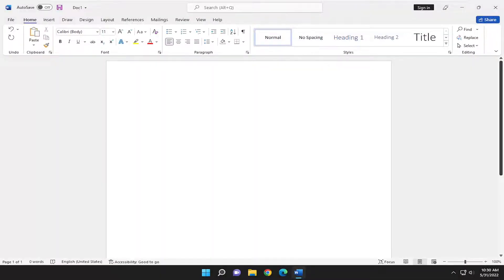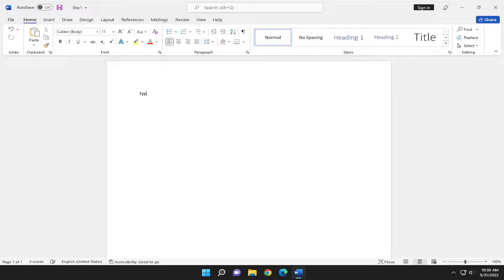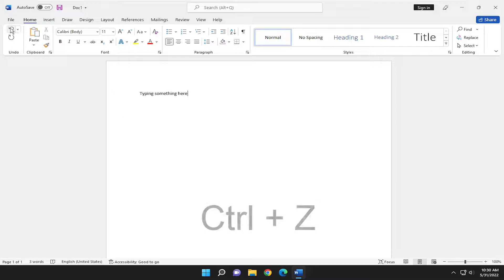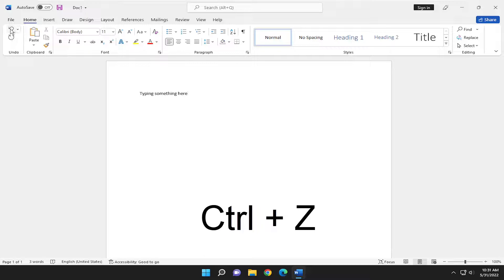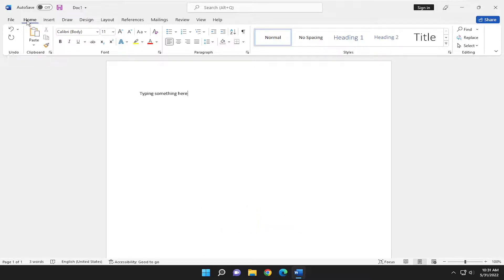Microsoft Word - Undo & Redo - Shortcut Keys and Button [Tutorial]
You can undo and redo up to 20 of your last typing or design actions in Access. To undo an action, press Ctrl + Z. To redo an undone action, press Ctrl + Y.

The Undo and Redo features let you remove or repeat single or multiple typing actions, but all actions must be undone or redone in the order you did or undid them – you can’t skip actions. For example, if you change the value of three fields in a record and then decide you want to undo the first change you made, you must undo all three changes.

Back in the times of typewriters, making a mistake when typing could be quite problematic – it was much harder to correct an error printed on paper than it is to correct one made while typing on a computer.

In fact, correcting a typo in Microsoft Word is one of the easiest and most useful functions to access. There are two ways to do so – via keyboard shortcut, and via menu control.